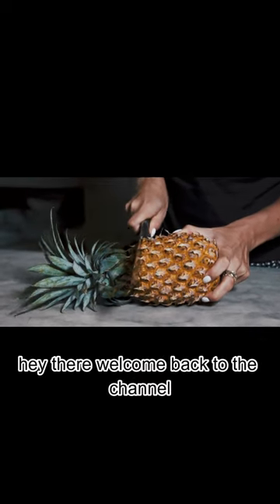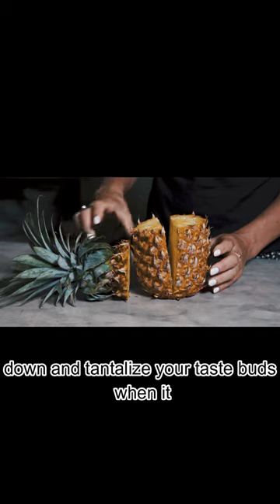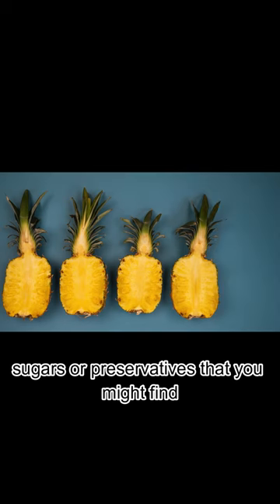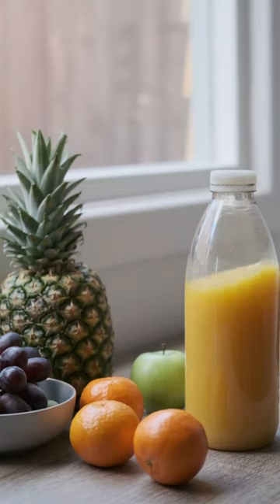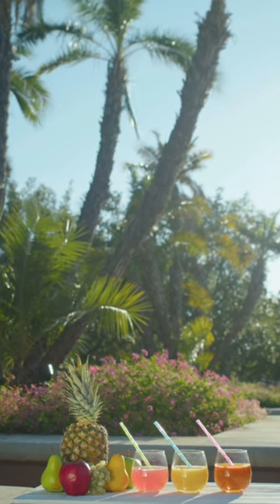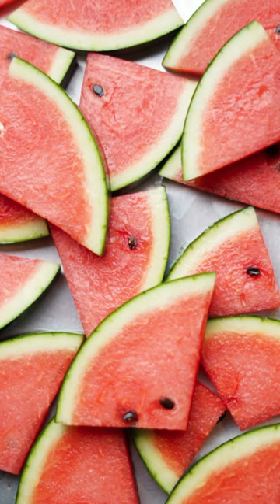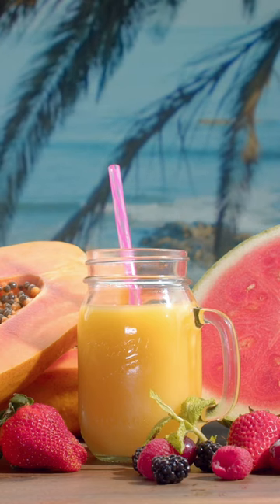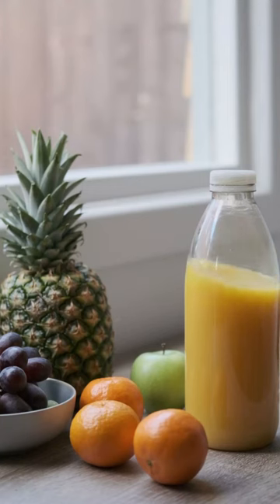Ultimate Juice Combo: Pineapple Watermelon Juice Recipe - Refreshing Summer Drink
Looking for the ultimate summer thirst quencher? Try this refreshing Pineapple Watermelon Juice recipe that combines the sweet and tangy flavors of pineapple and the juicy goodness of watermelon. This easy-to-make juice is the perfect way to cool down and stay hydrated on a hot day. Watch this video to learn how to make this delicious juice combo and enjoy a taste of summer in every sip!